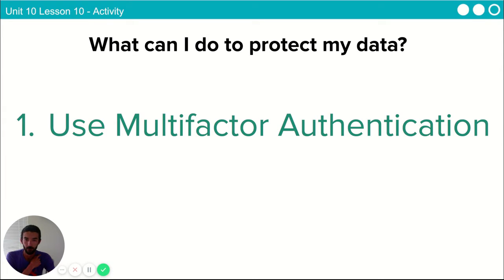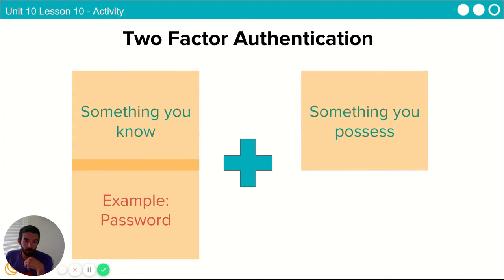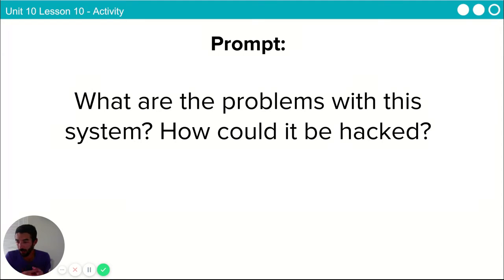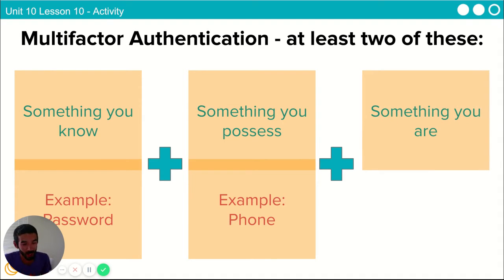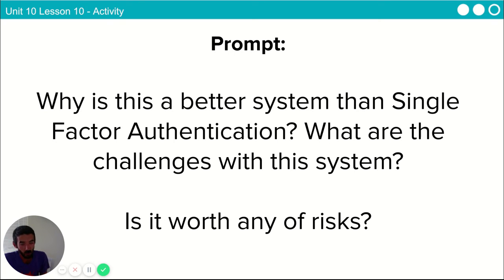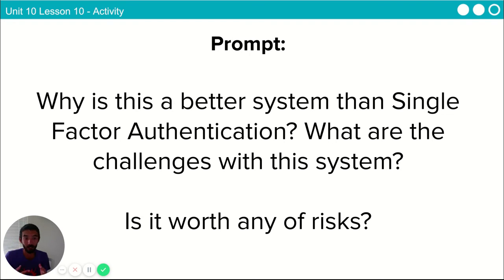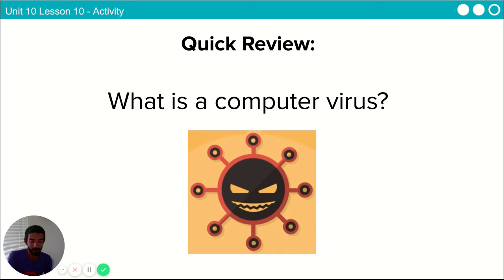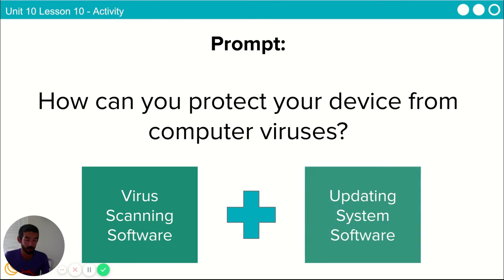CSP U10L10 How to protect your data